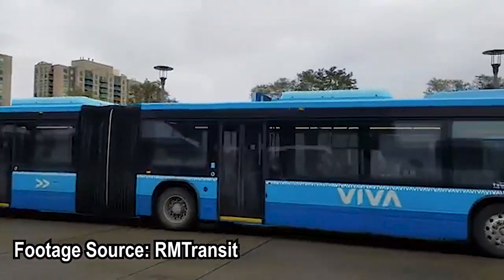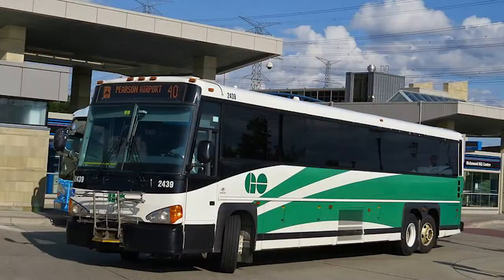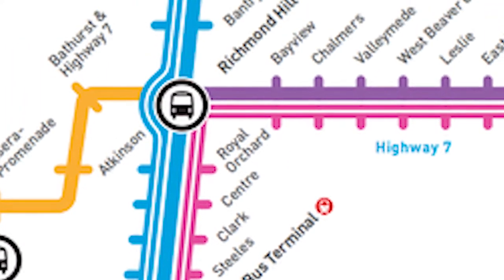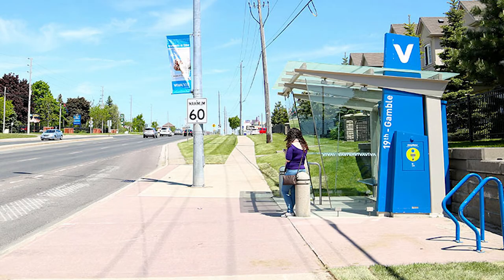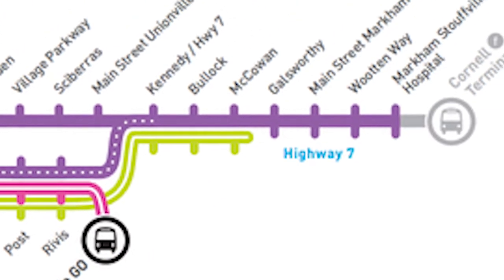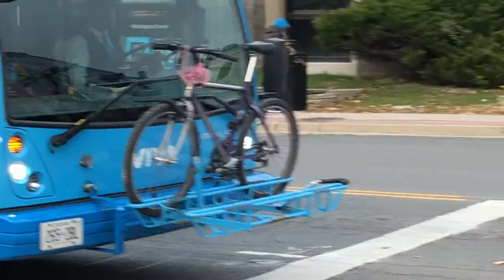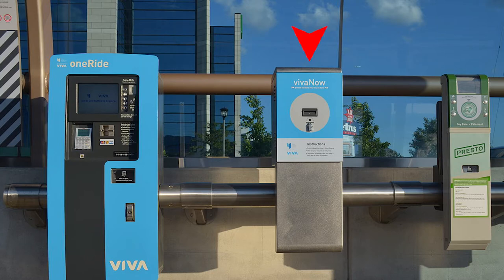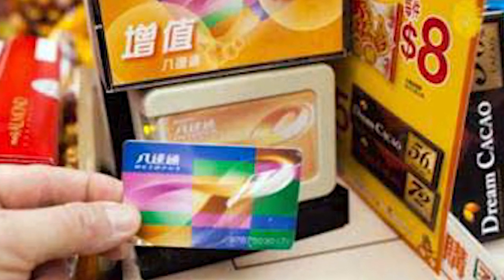Your Guide to Ride! - VIVA bus (York Region, ON)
After another long absence from YouTube, I have finally returned! Thanks everyone for continuing to be such a supportive and patient audience. Whether you're a long-time resident in the Greater Toronto Area (GTA) or a new visitor, this guide to riding VIVA will help to learn everything there is to know about the system, and how to ride like an expert!

Table of contents:
0:00 - Intro
1:22 - About VIVA
2:28 - VIVA bus fleet
3:06 - VIVA routes
7:10 - Rapidways™
8:37 - Future extensions
9:05 - Fares and Payment
11:41 - Outro